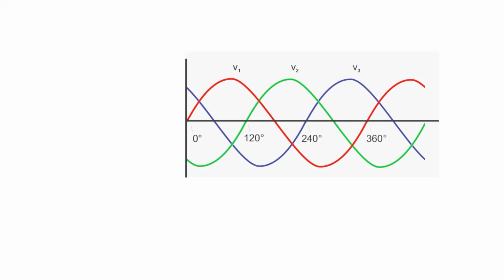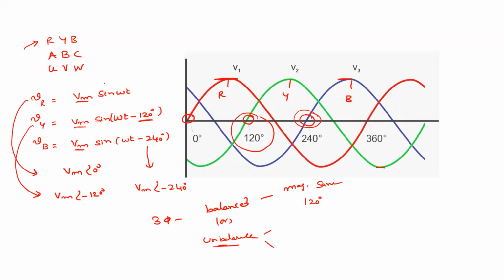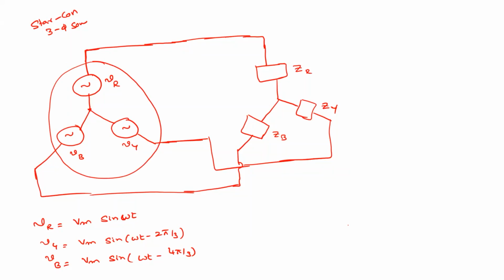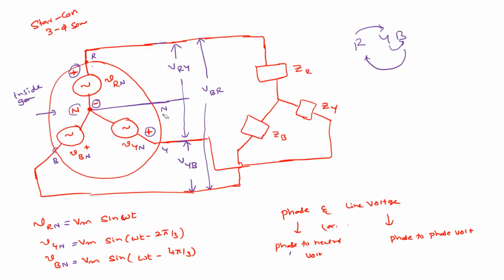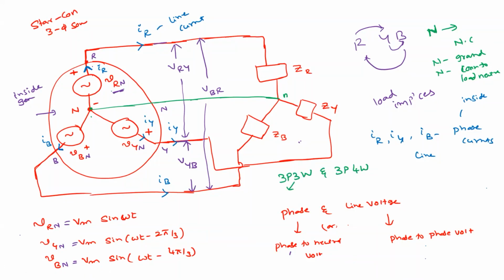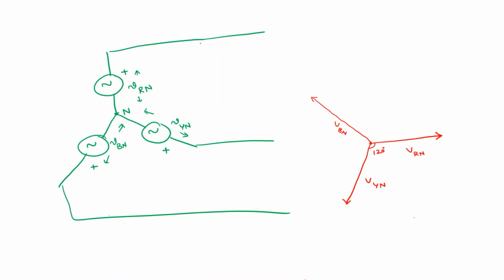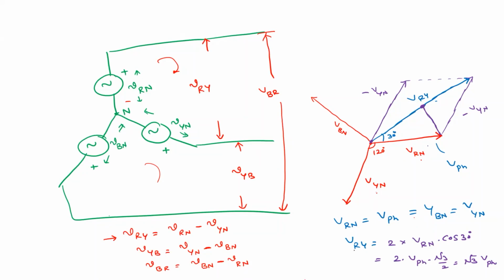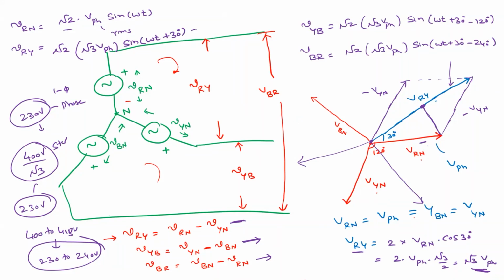Basic Electrical Circuits, Circuit Theory | Three-phase Circuits : L15